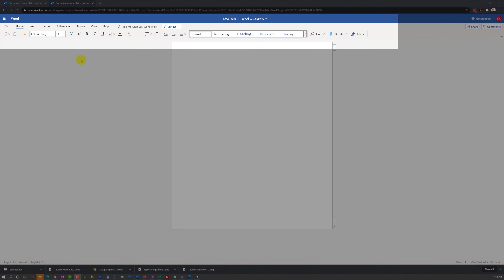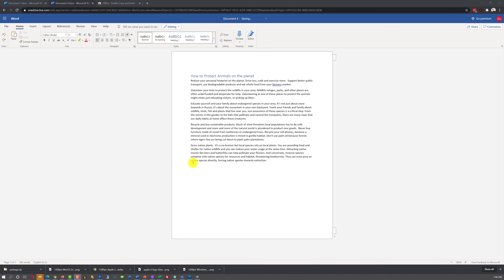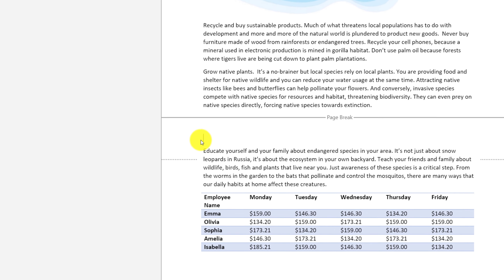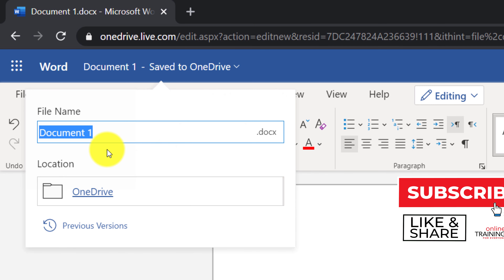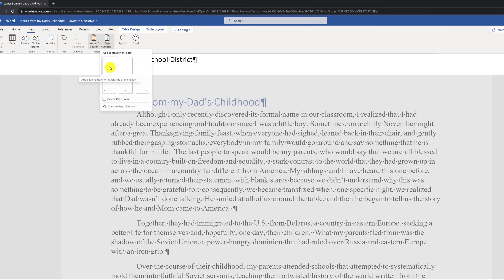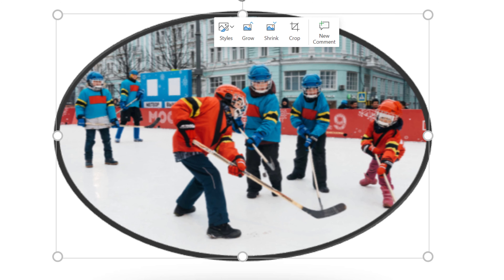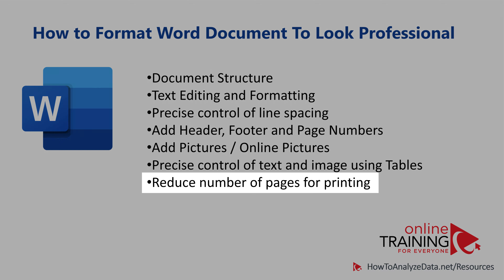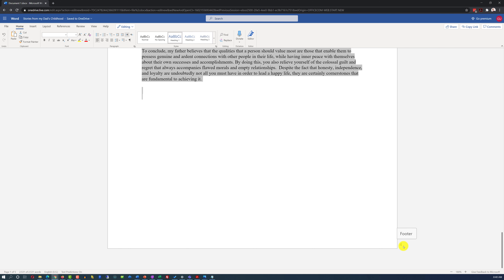Microsoft Word Tutorial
Learn about the latest features of Microsoft Word in this quick tutorial.

Stories From My Dad’s Childhood – Download Full PDF Story Based on the True Events